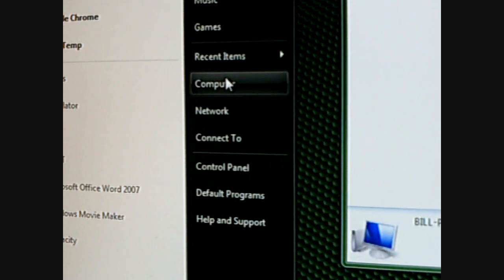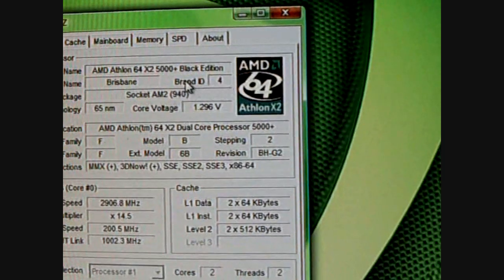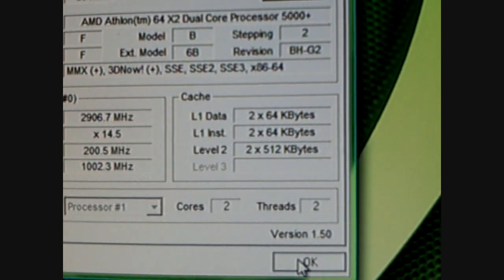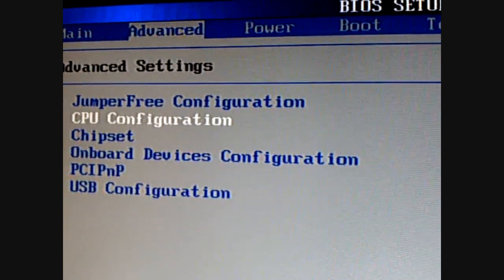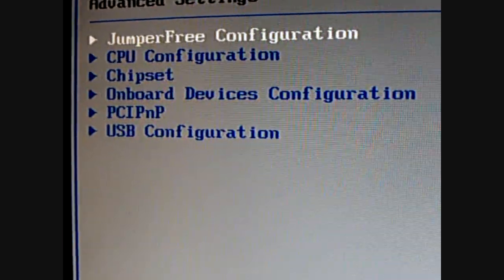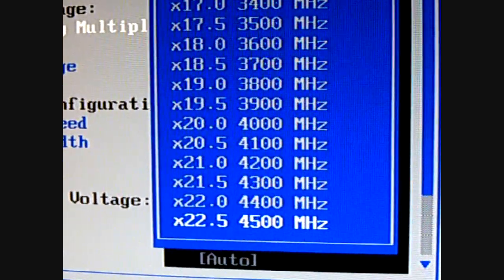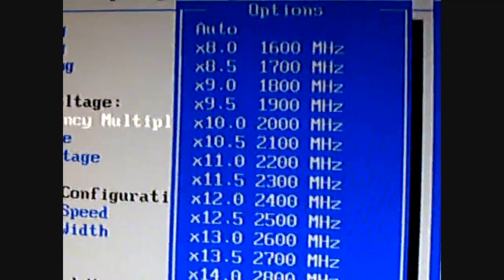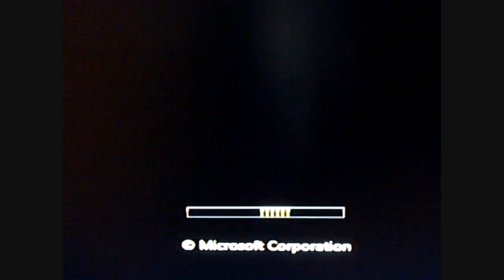AMD Black Edition overclocking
A short guide on overclocking any AMD Black edition cpu (including; AMD Phenom II x4, AMD Phenom x4, AMD Athlon II, AMD Athlon 64 x2.